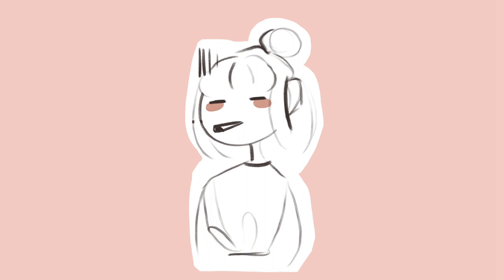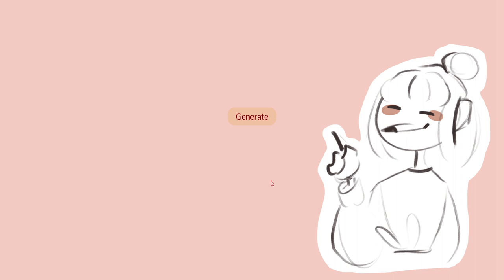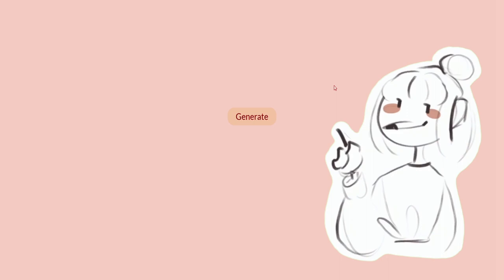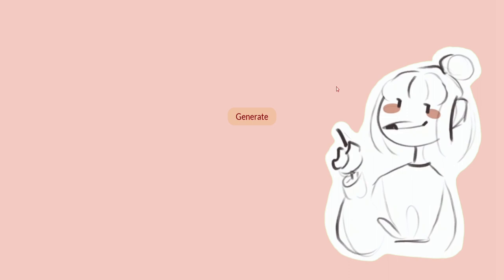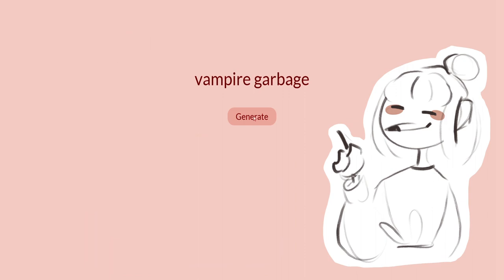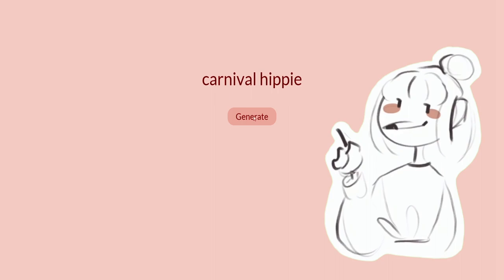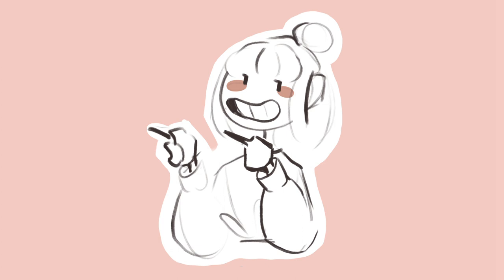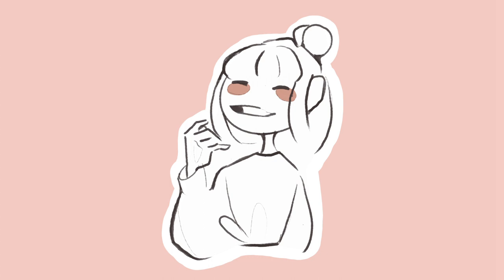Makeing character designs with an aesthetic generator // Speedpaint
Greetings everyone ... !!
I thought it would be interesting if we played a little with an aesthetic generator !
Hope you like the result and let me know if we should do something like this again.
I would also be happy to see what ideas you have about the aesthetics or if you would draw the characters from this video :)

Software: Procreate
Hardware: iPad Pro (with the Applepen)

​2. song:

Artists : INDII DEAD
song :  05:10